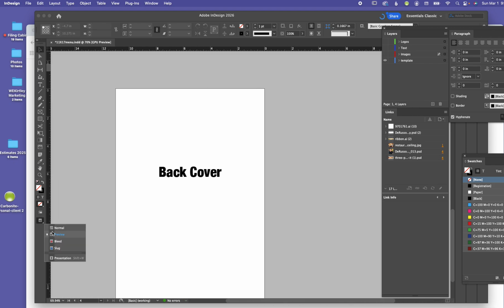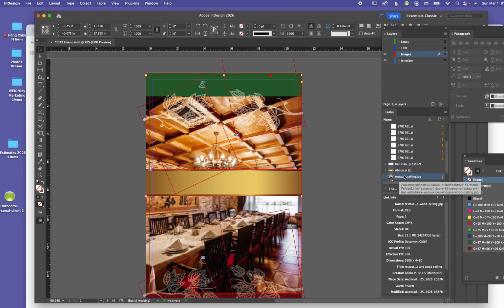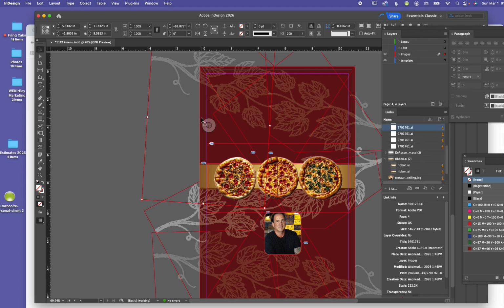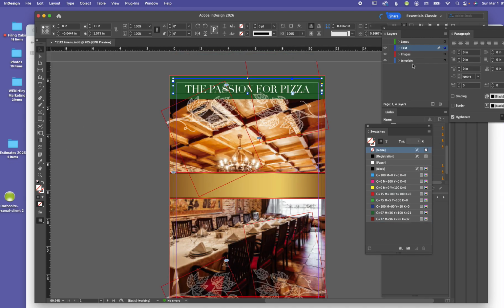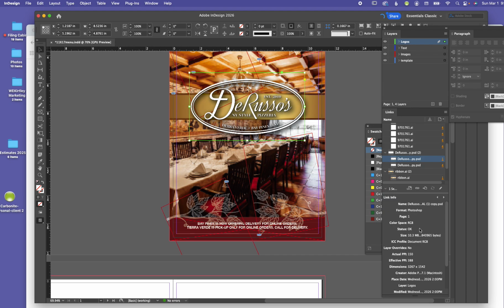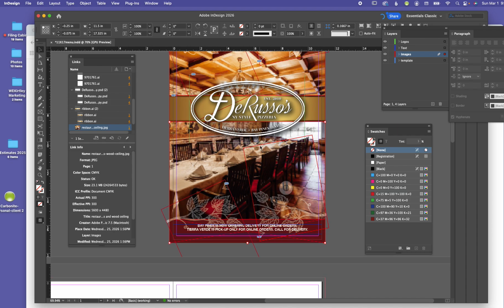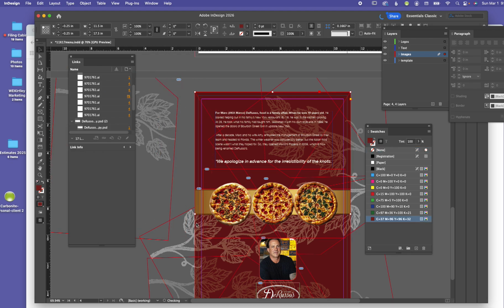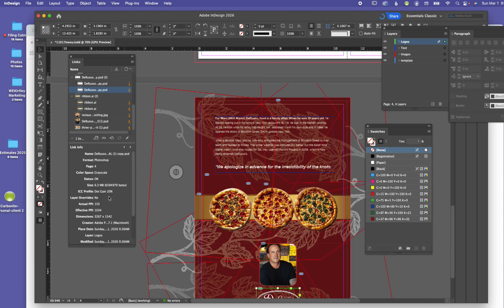Menu Set-up in InDesign, Photoshop and Illustrator